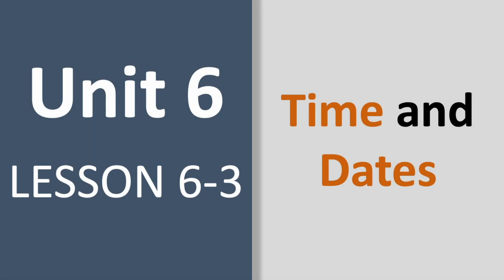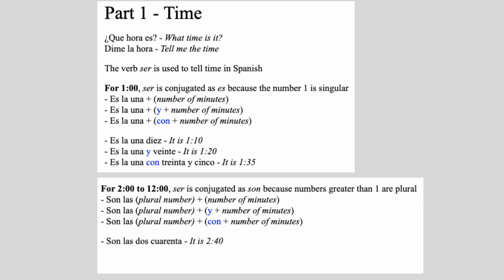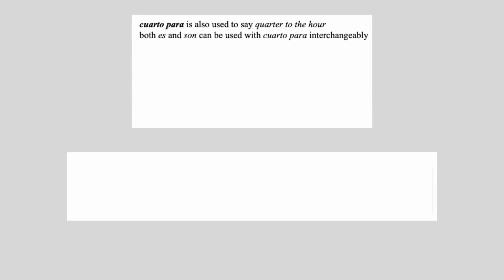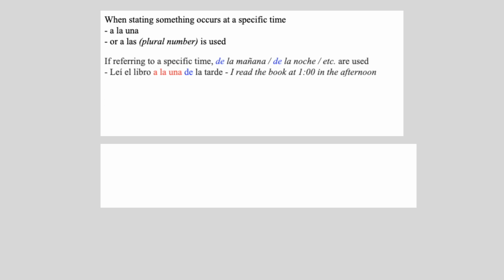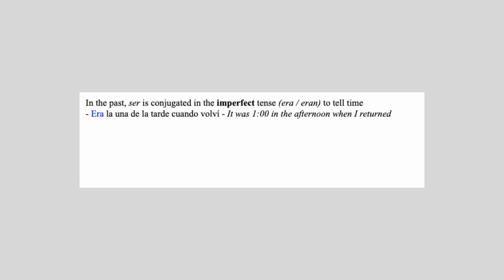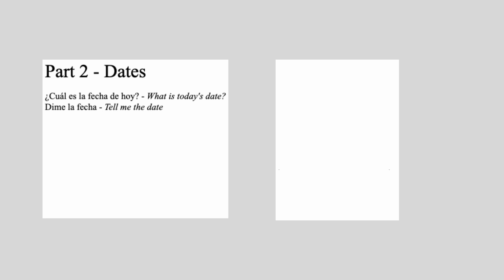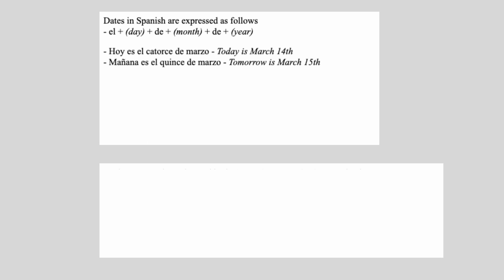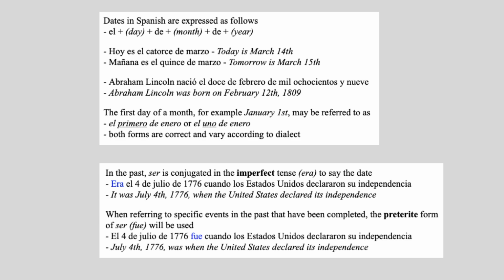Spanish 6-3 | Telling Time and Dates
0:20 - Time
3:45 - Dates